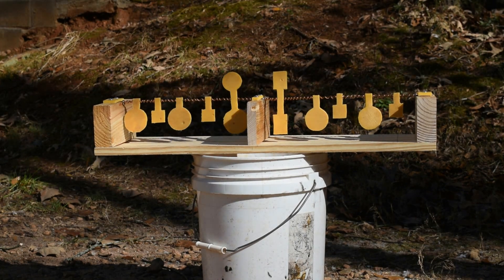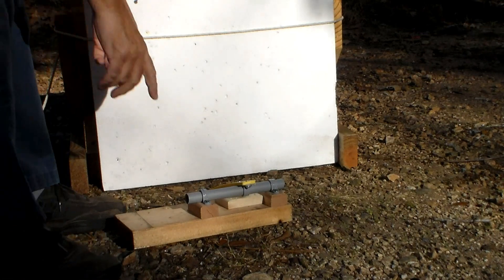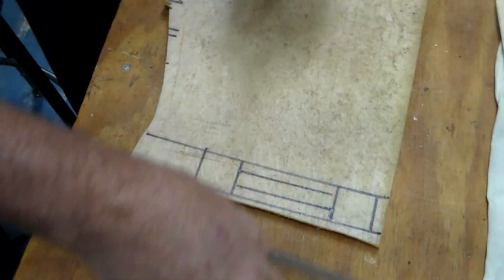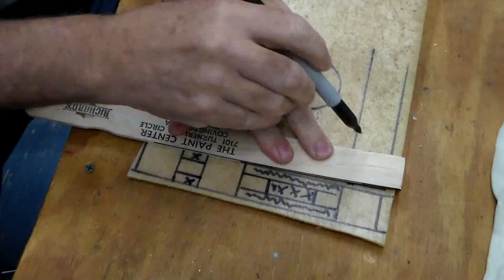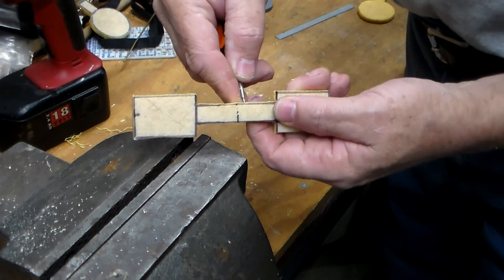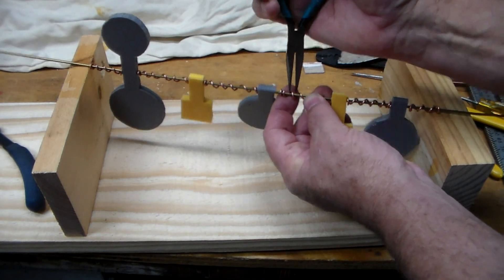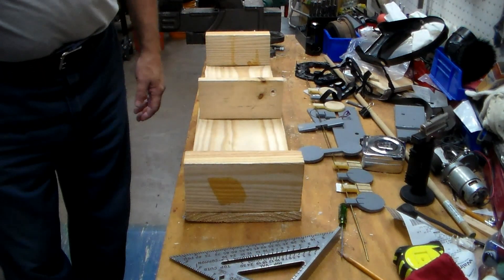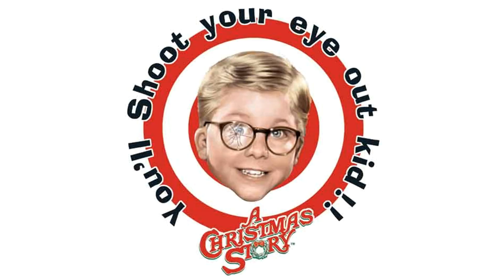Spinner targets for Air Rifle and BB gun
How to build a spinning target system for air rifles and BB guns using and old plastic kids' slide and scrap wood.